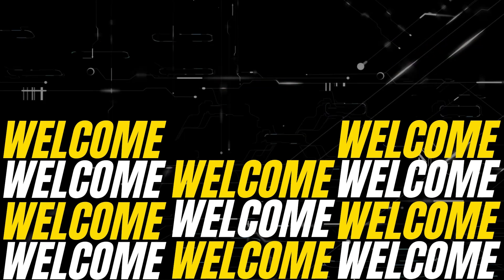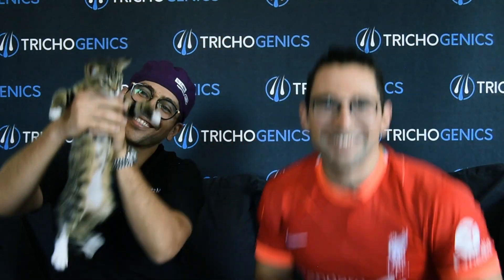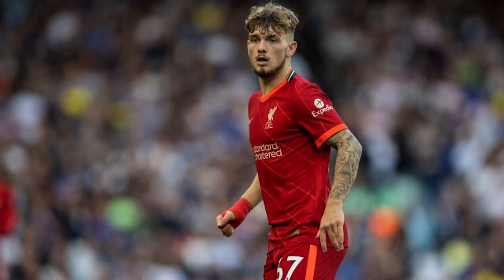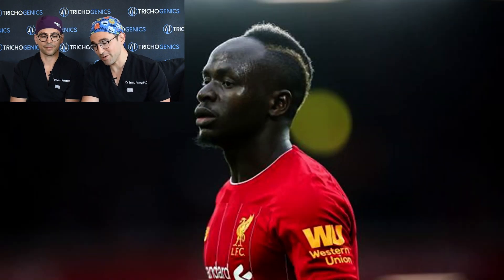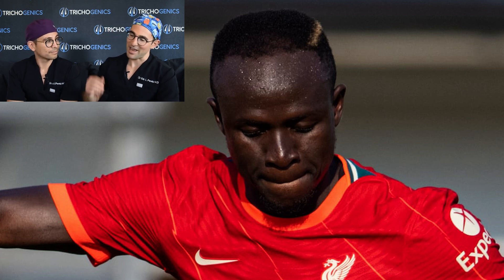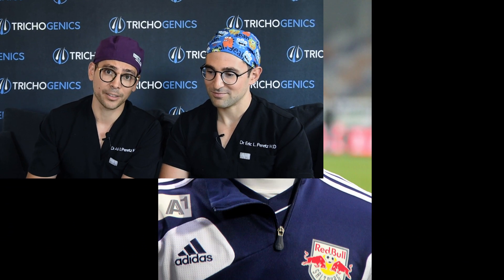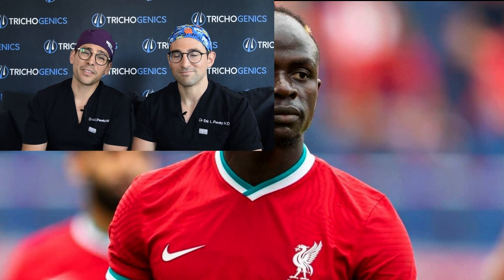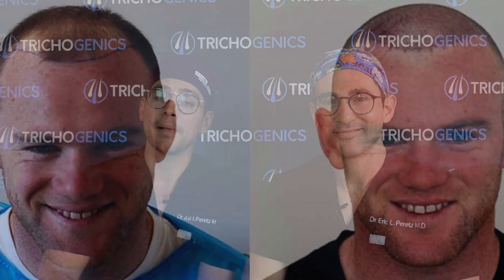Surgeons react to LIVERPOOL FC SADIO MANÉ's Hair Transplant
WHAT HAS HAPPENED TO SADIO MANÉ'S HAIR???  👀👀👀
Listen to what we have to say.